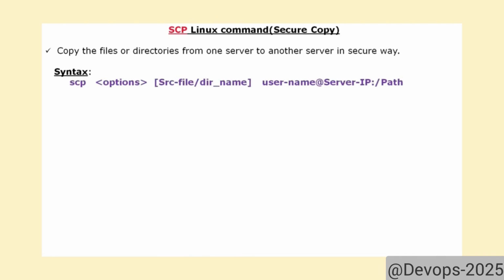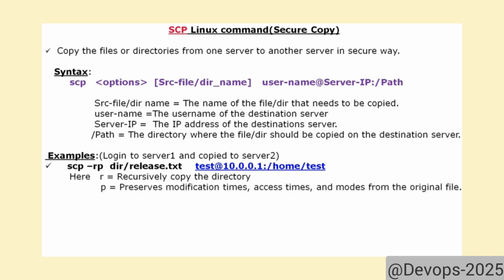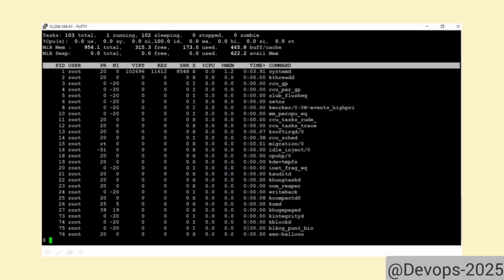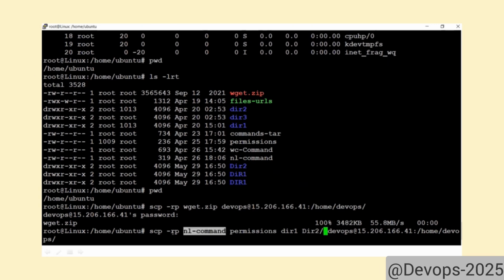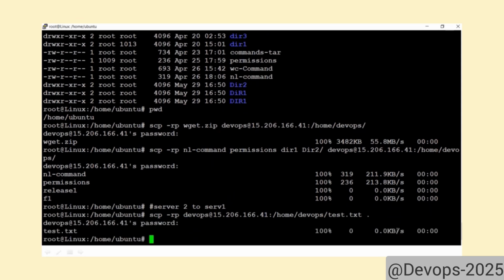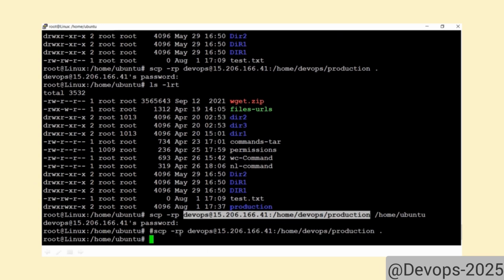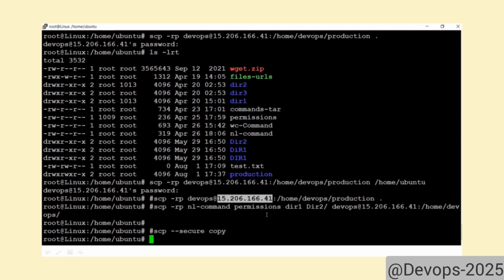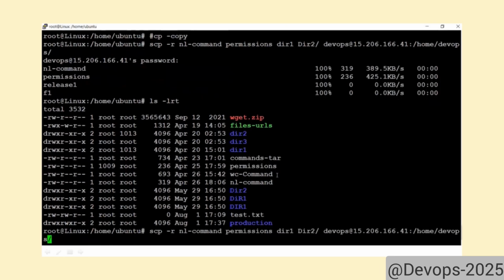scp Linux command tutorials | How to copy file/dir from one server to another server in Linux?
scp command tutorials
Scp commands with examples and usage ?
How to copy the files are directories from one server to another server?
How to do reverse copy from server B from Server A?
Best example with realtime usage ?